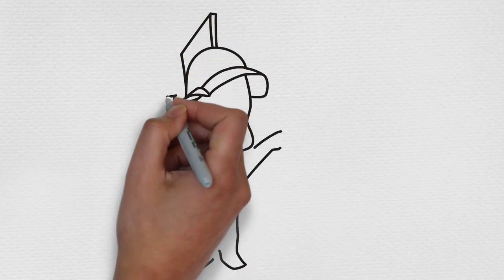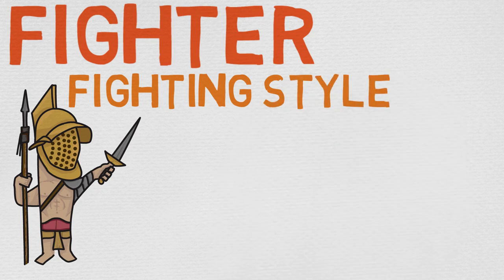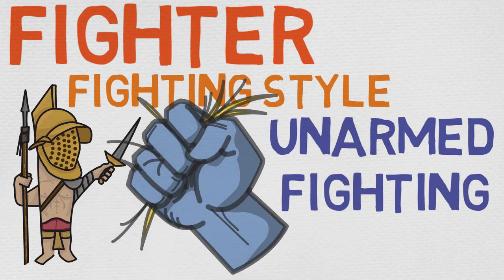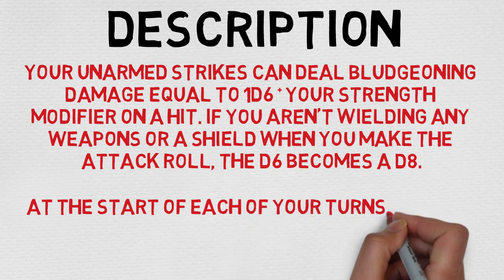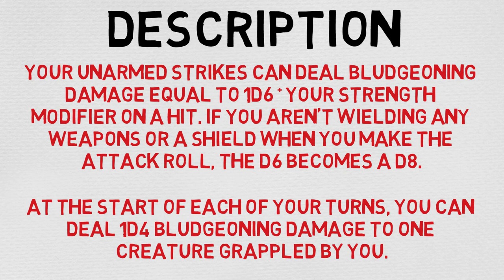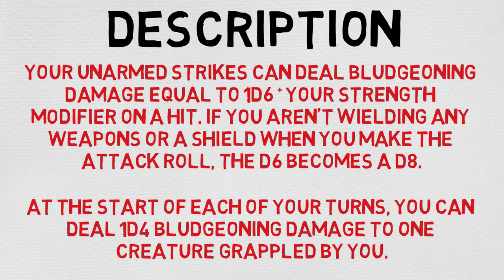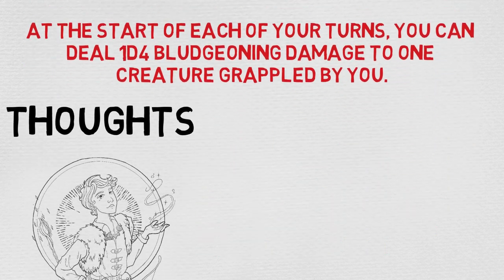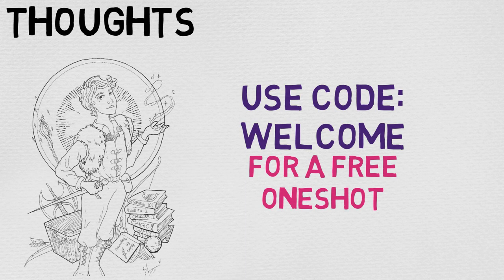Fighting Style #11: Unarmed Fighting (DnD 5E)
Your unarmed strikes can deal bludgeoning damage equal to 1d6 + your Strength modifier on a hit. If you aren’t wielding any weapons or a shield when you make the attack roll, the d6 becomes a d8.
At the start of each of your turns, you can deal 1d4 bludgeoning damage to one creature grappled by you.